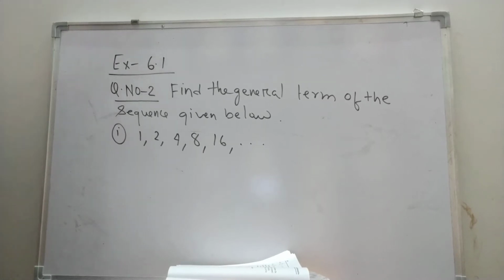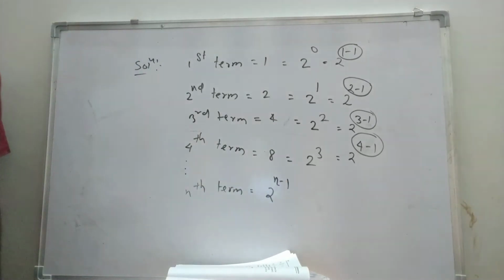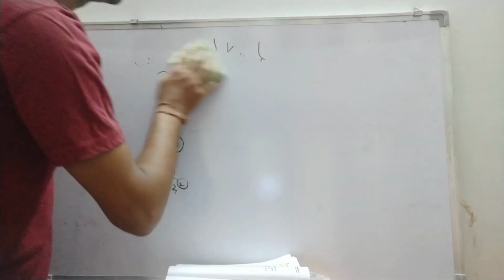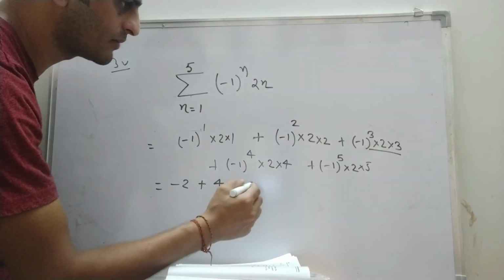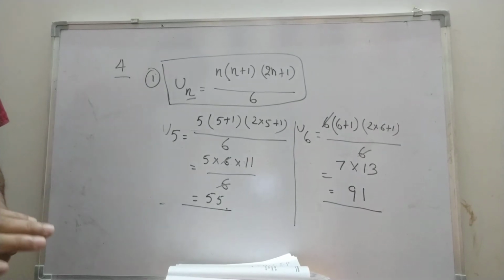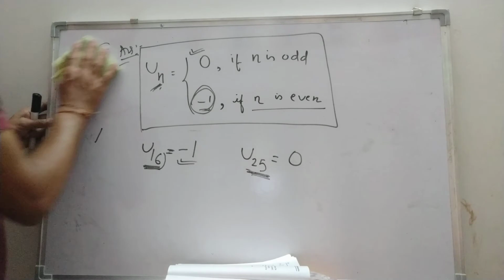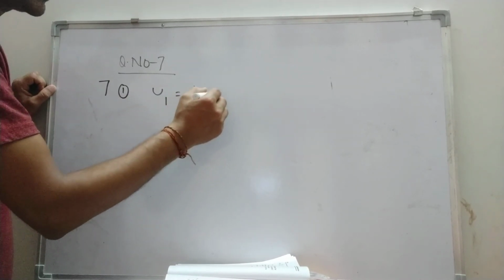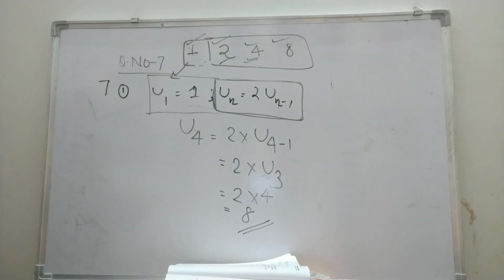sequence and series